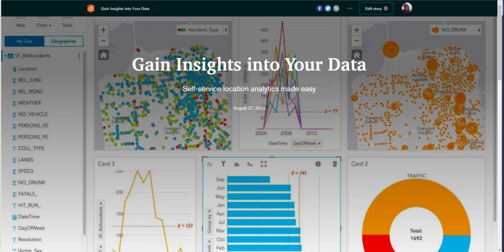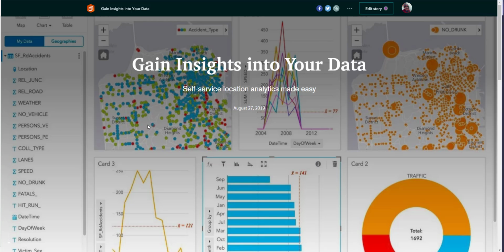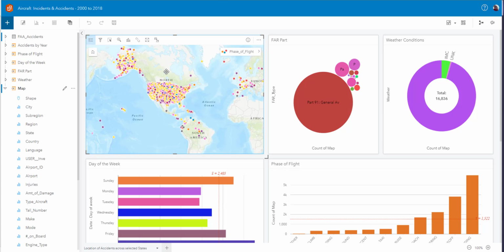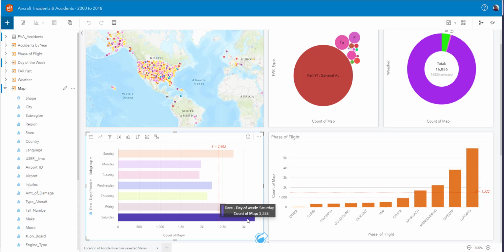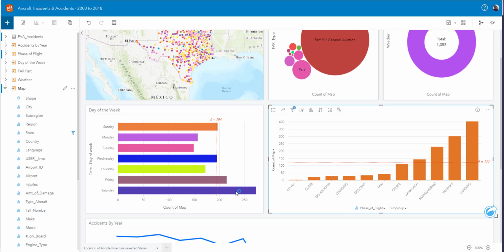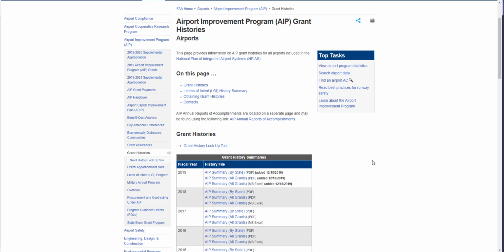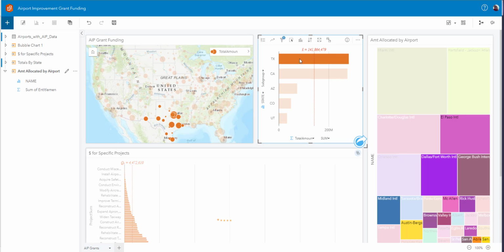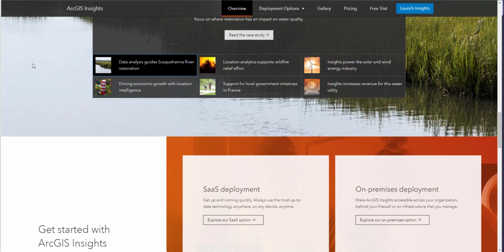ArcGIS Insights - Understand What Your Date is Telling You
Part of the Esri Geospatial Cloud, ArcGIS Insights is solution that uses location analytics to visualize and analyze data completely and unlock new insights.  The ArcGIS Insights solution empower analyst of all skill levels, across departments, to directly connect data, perform advanced analytics, and take results into many other business  systems.